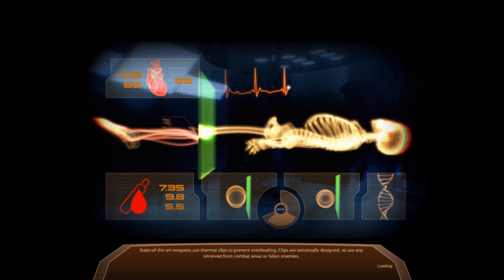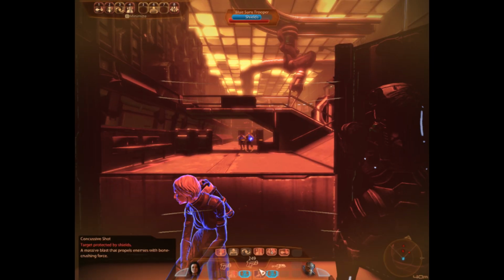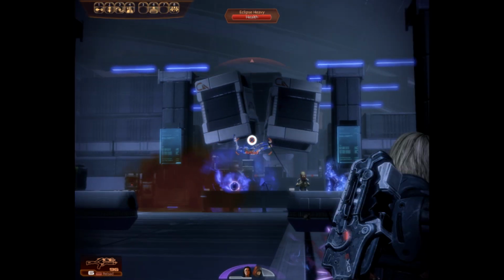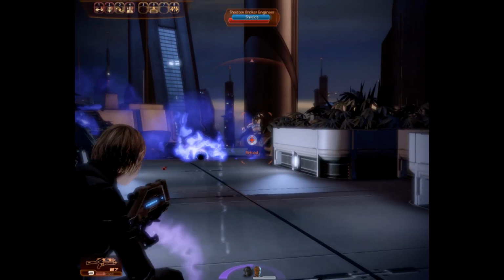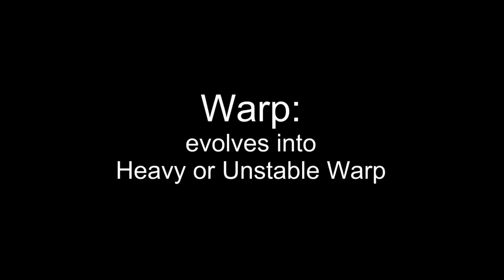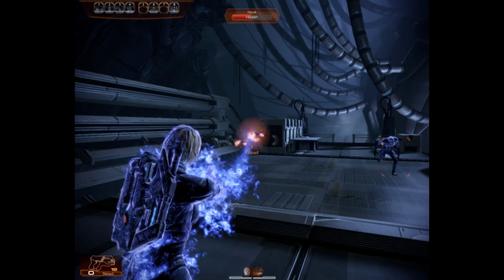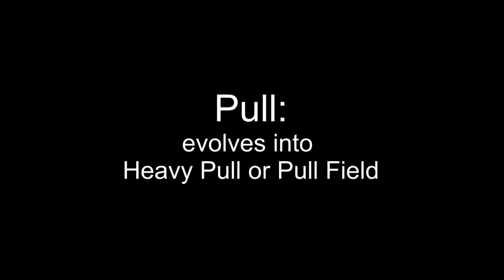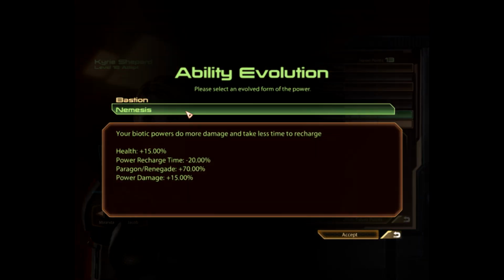Mass Effect 2 Adept Guide: The Biotic Powers (part 5 of 8 for series)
Sagequeen continues her discussion of the adept class of Mass Effect 2 and why it is awesome. This video details the strengths and challenges of the adept skills, especially the adept's unique skill of singularity. This is the first part of a discussion of how to make your own best build and part 5 in the series as a whole.

All gameplay footage is from insanity difficulty - as it should be.